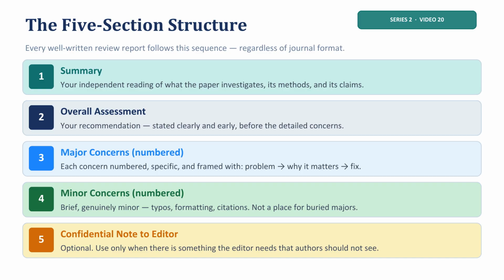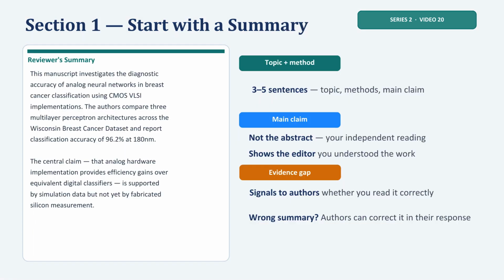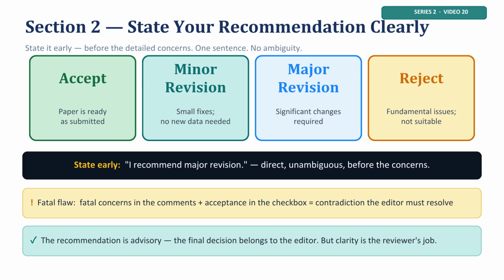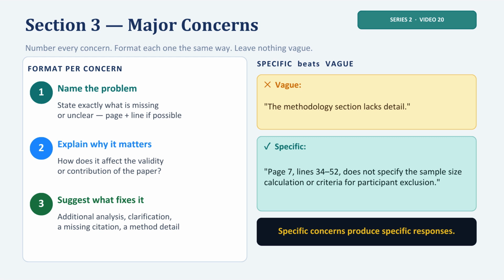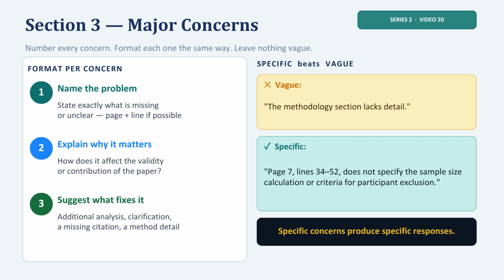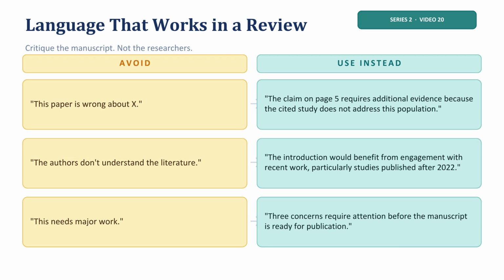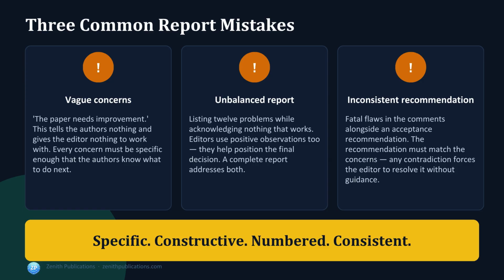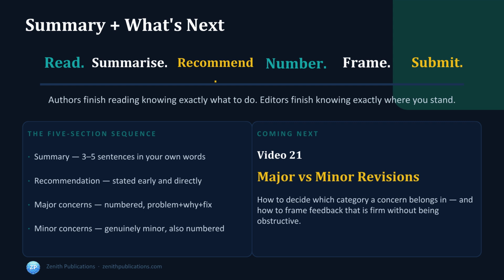How to Write a Peer Review Report | Video 20 | Peer Review Mastery Series 2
Video 20 of the Peer Review Mastery series covers the complete structure for writing a peer review report — from the opening summary to numbered major concerns to the recommendation editors need to see.

In this video:
→ The five-section structure every review report should follow
→ Section 1: How to write the opening summary (and why it matters)
→ Section 2: Stating the recommendation clearly and early
→ Section 3: Major concerns — numbered, specific, problem+why+fix
→ Section 4: Minor concerns — brief and genuinely minor
→ Language that critiques the manuscript, not the researchers
→ Three common mistakes that produce unhelpful reports

Free to watch. Open access. Zenith Publications.